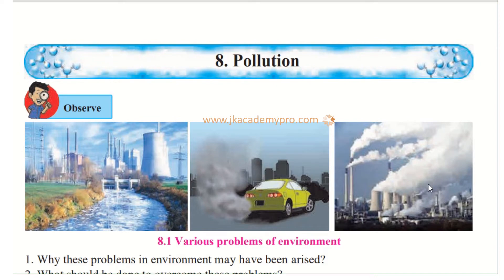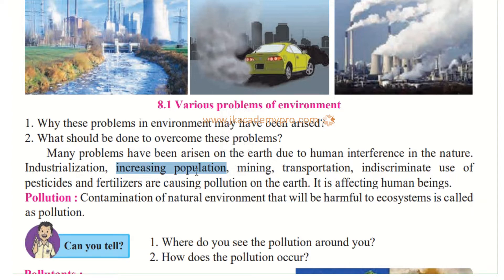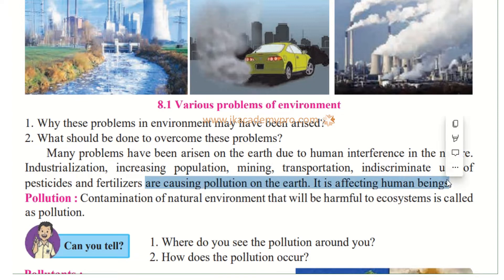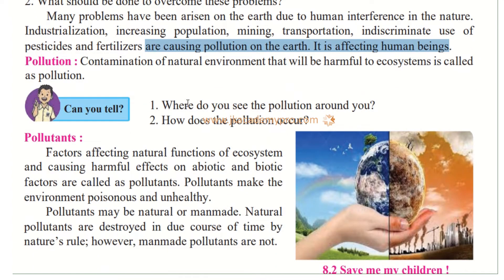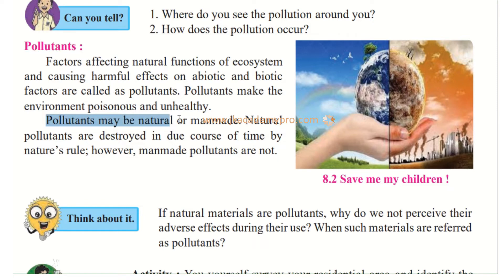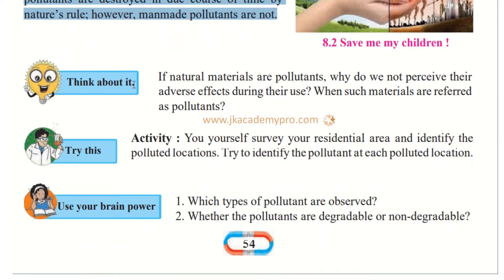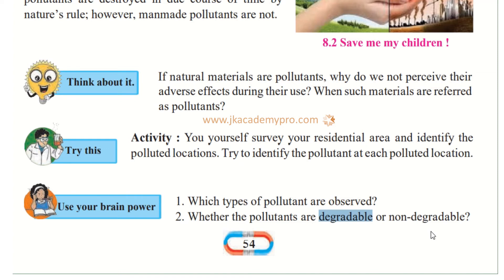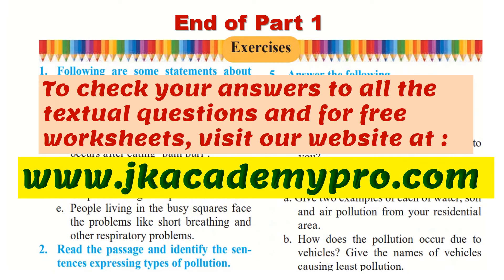Std 8 Science Chapter 8 Pollution, Part 1, Explanation in English (class 5, lesson 8) jkacademypro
In this video you will find the easy and detailed explanation of Std 8 Science Chapter 8 Pollution (class 8 lesson 8) Part 1